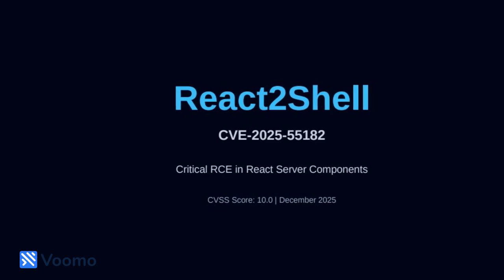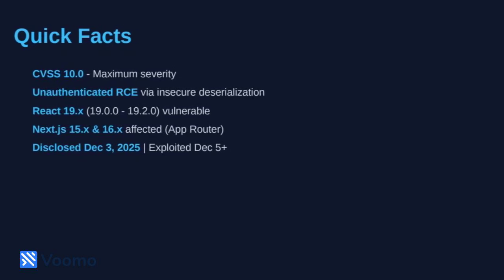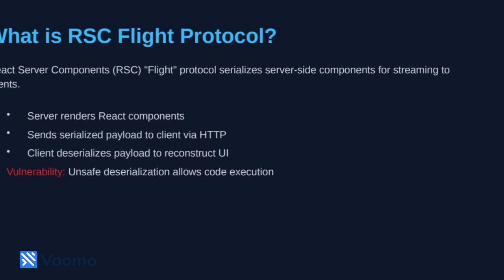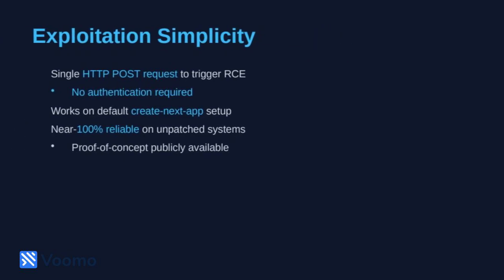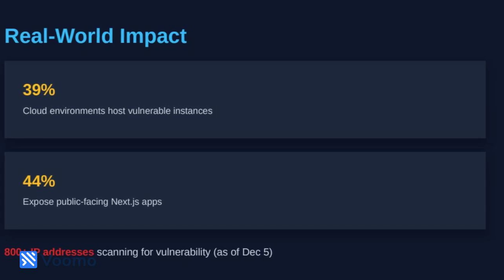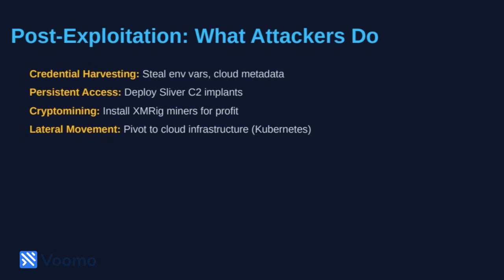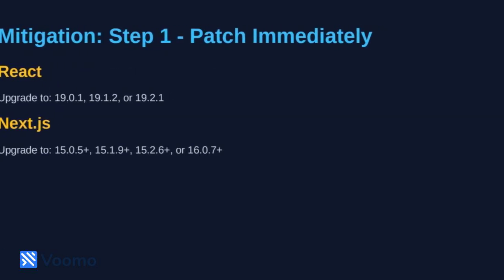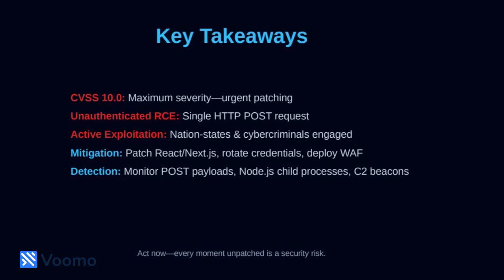React2Shell CVE-2025-55182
Everything you need to know about critical CVE's